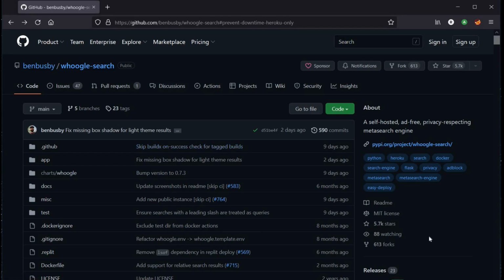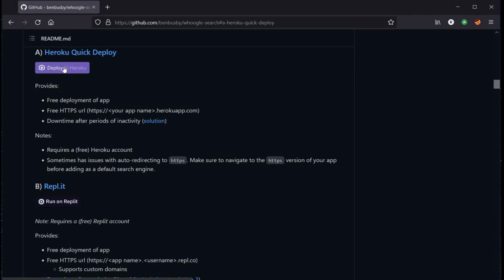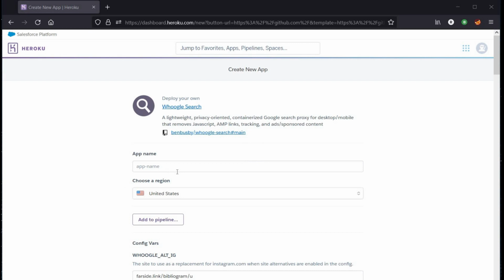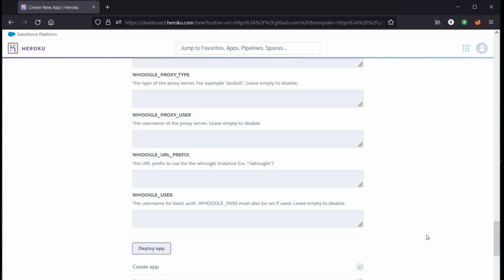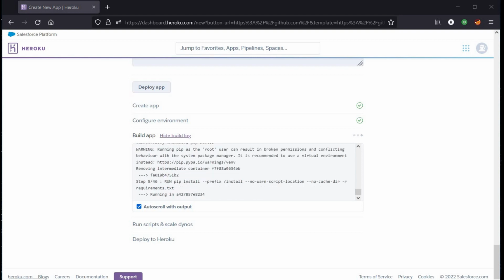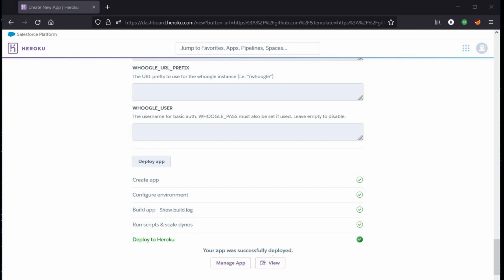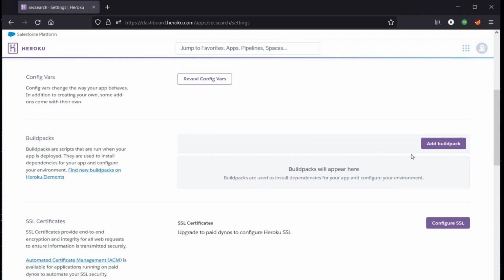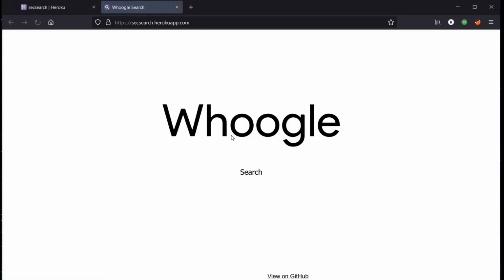Create your own search engine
Browse internet with privacy. no tracking, no ads, no cookies. In this video we will install our own search engine whoogle search. An open source project with features like tor and dark theme. self hosted Google search without ads.